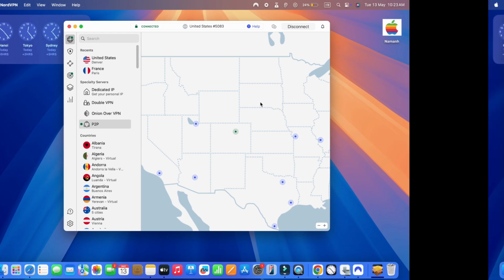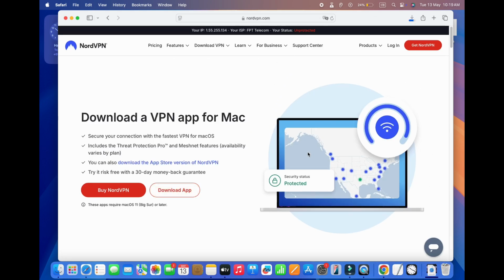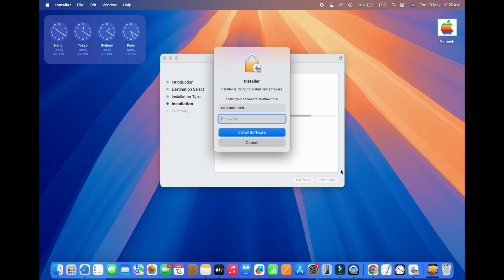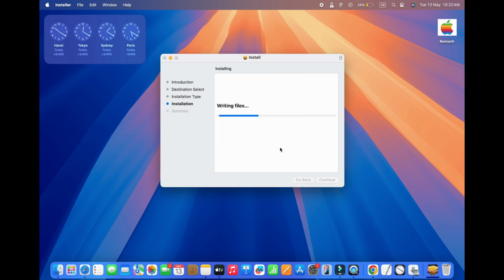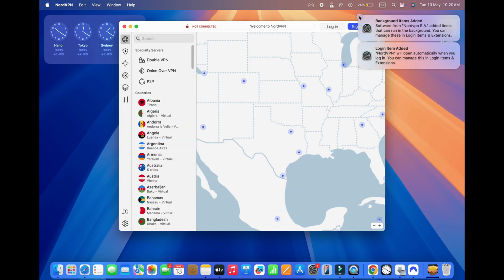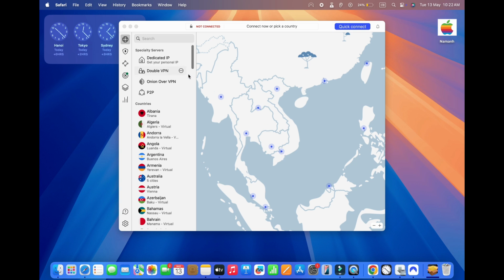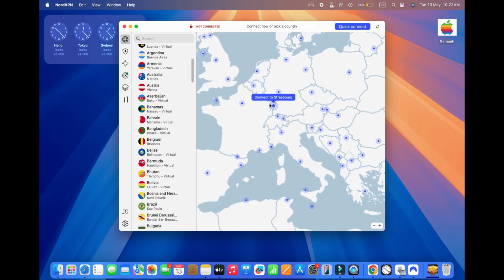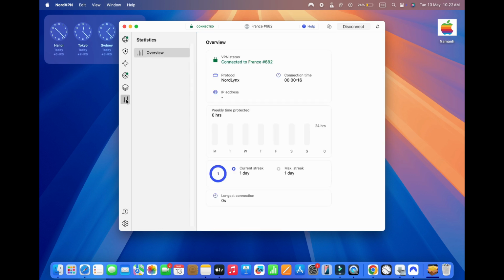How to Install and Set Up NordVPN on macOS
Follow this step-by-step guide to quickly install and configure NordVPN on your Mac. Learn how to protect your online privacy and keep your device secure in just a few easy steps.

This means I may earn a commission if you choose to purchase a paid service through the links I provide—and I might even be able to offer you special discounts when available. Since I'm not sponsored, all reviews and tutorials reflect my honest, unbiased opinions. Everything I share here is always based on my own experience and perspective.

Hope you enjoyed my How to Install and Set up NordVPN on macOS Video.